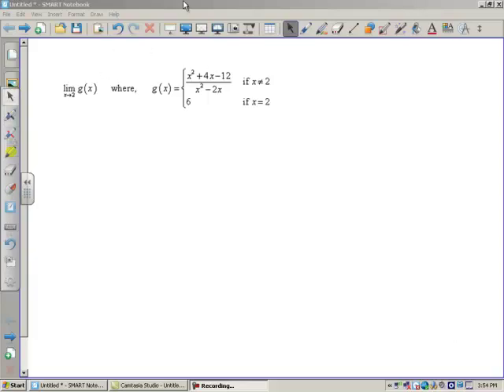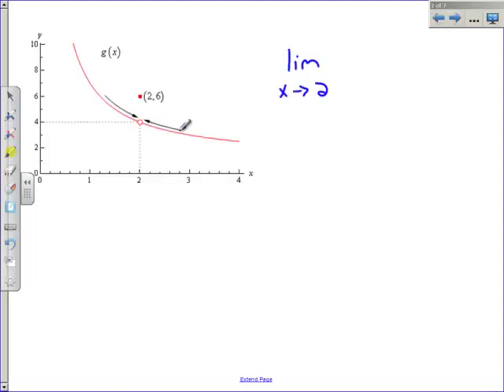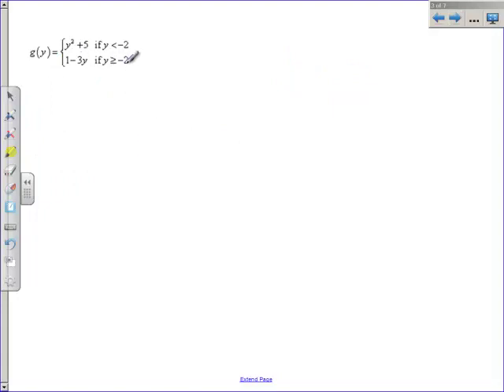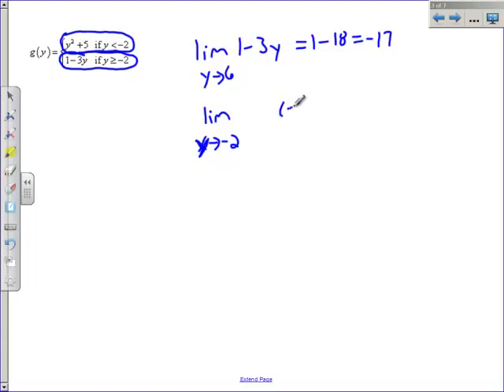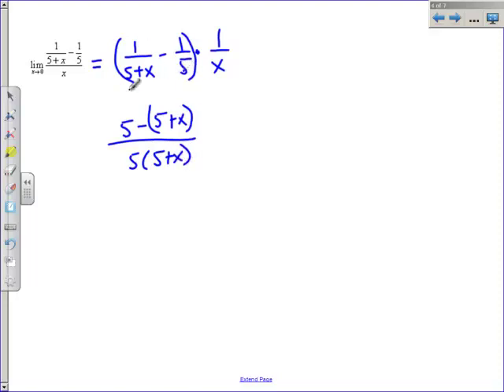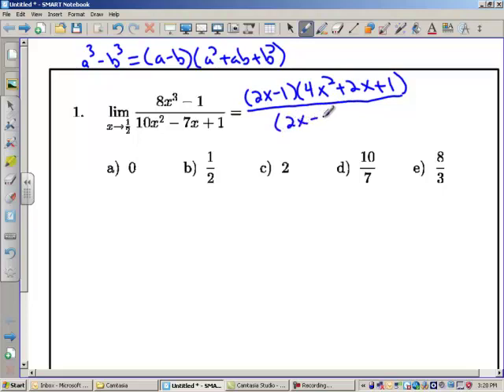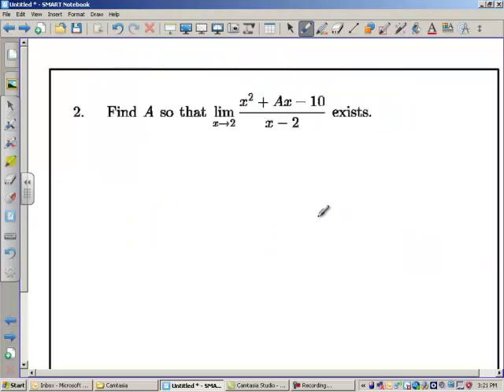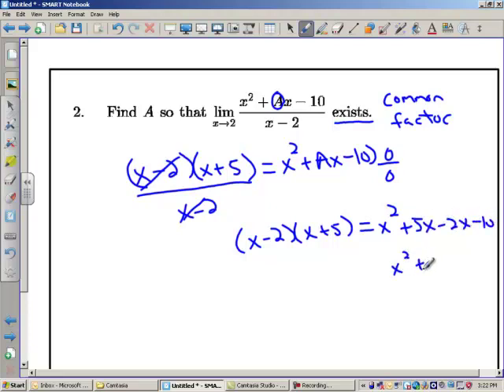Intro to Limits Continued Pre-Cal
More examples of how to handle limit questions